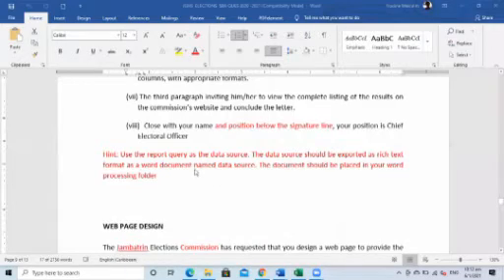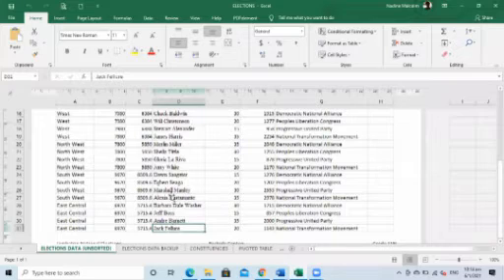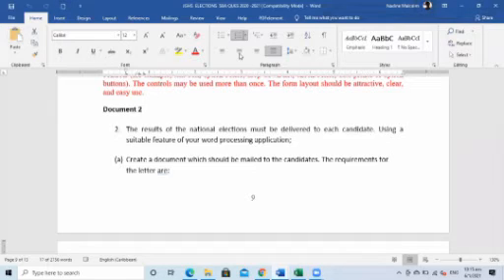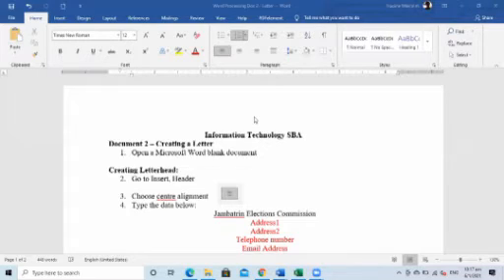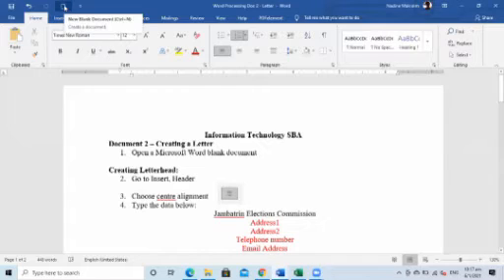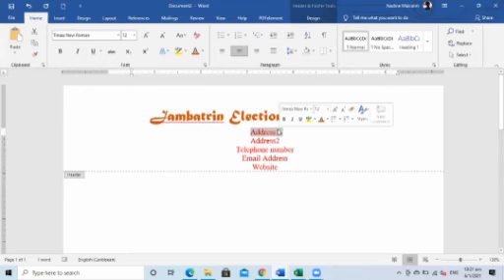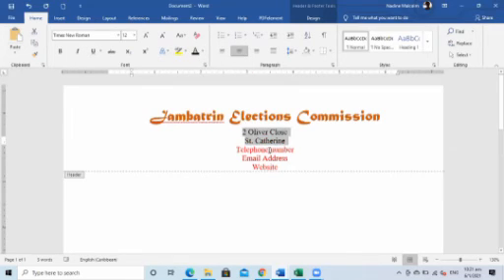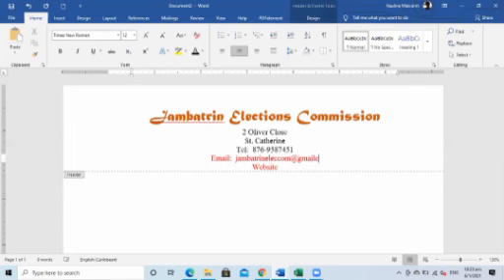IT SBA 2021 part 1